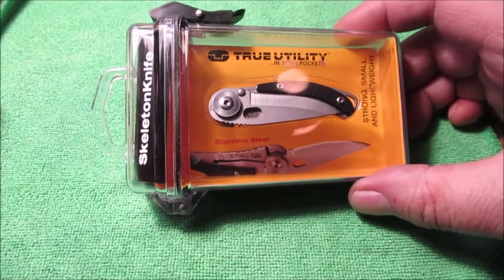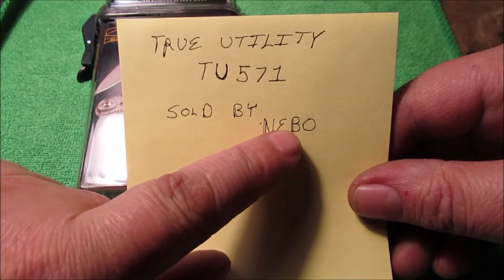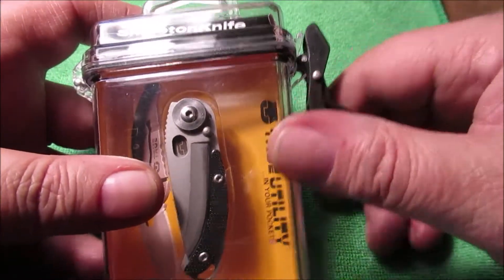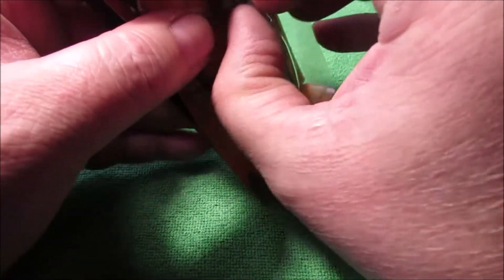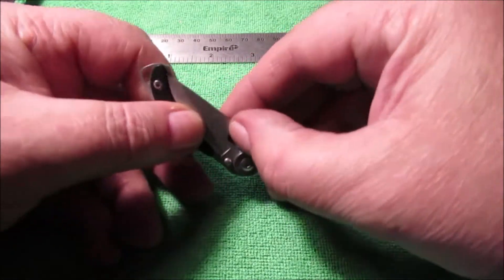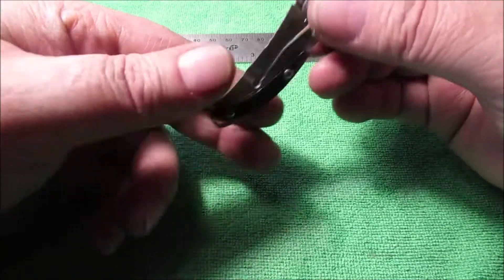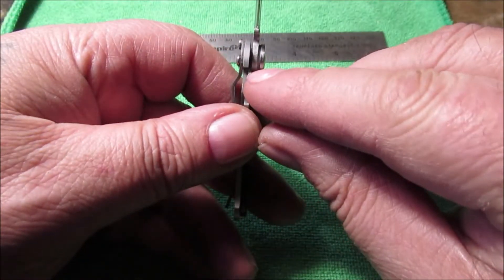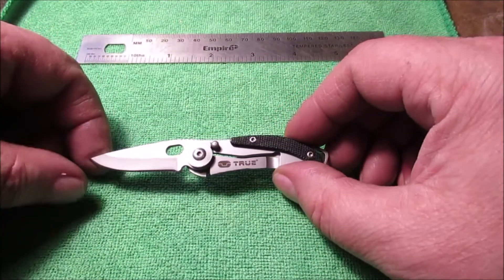Small Keychain Lock Blade Knife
True Utility TU571 Key Chain Lock blade knife .Note:I do not get paid by any companies to show any products on my videos